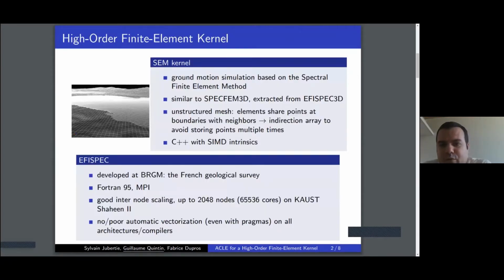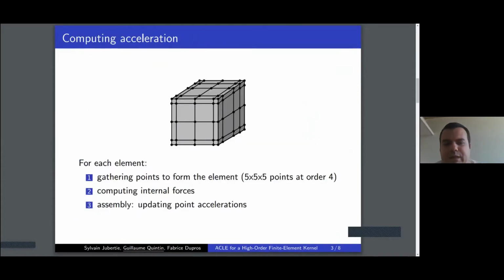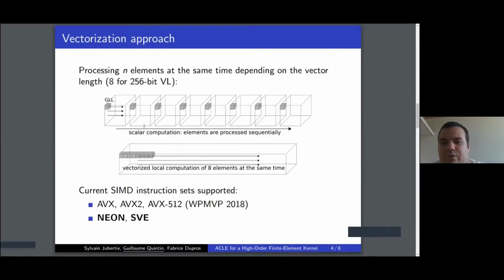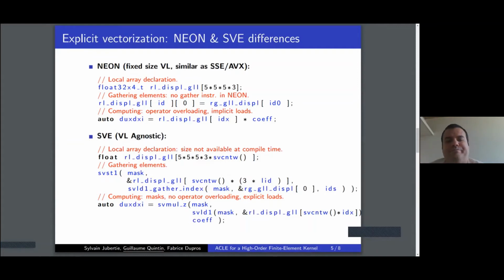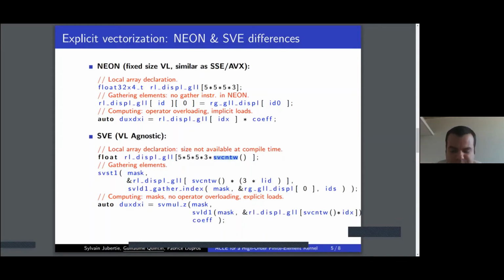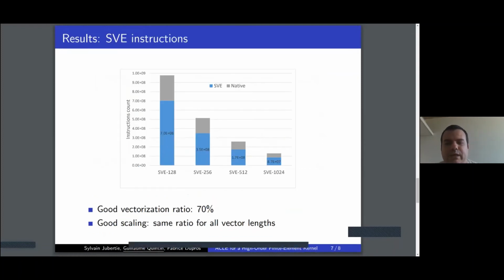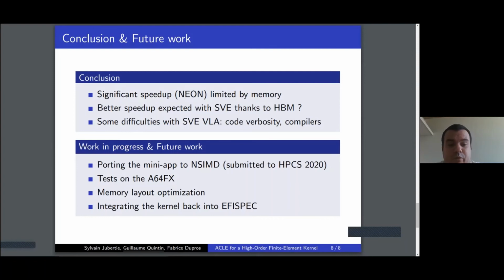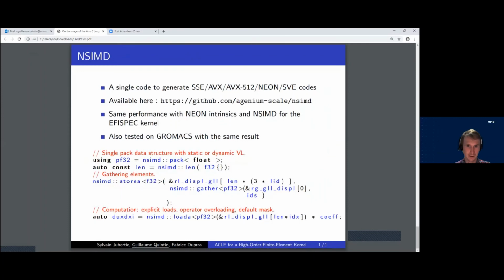On the usage of the Arm C Language Extensions for a High-Order Finite-Element Kernel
In this video from IEEE Cluster 2020 EAHPC Workshop, Guillaume Quintin from Agenium Scale compares NEON to SVE on vector code.

Presented by Guillaume Quintin